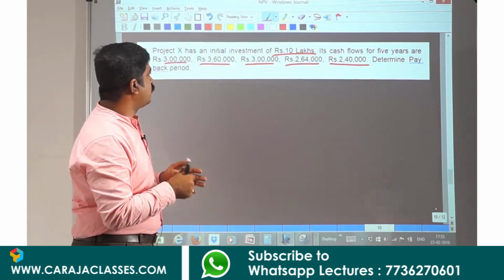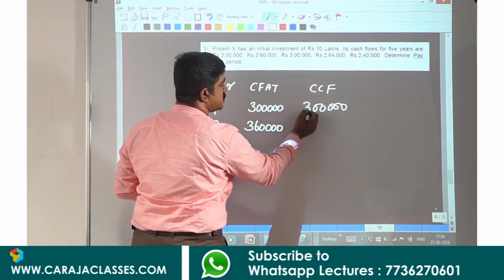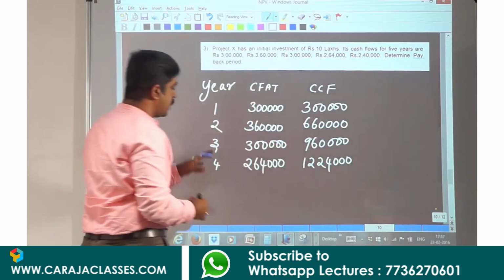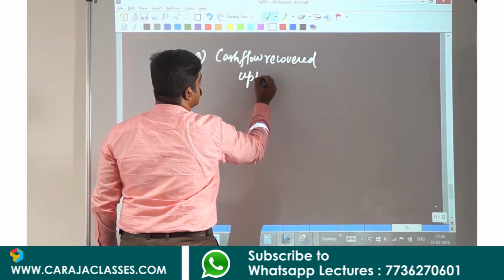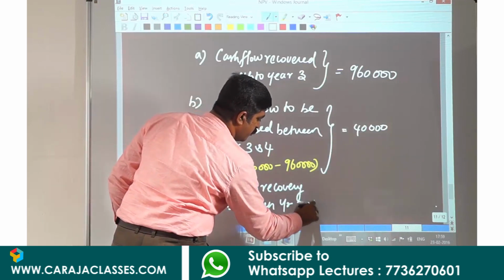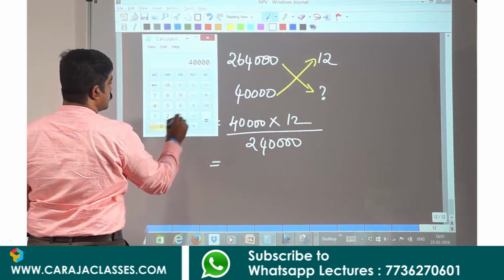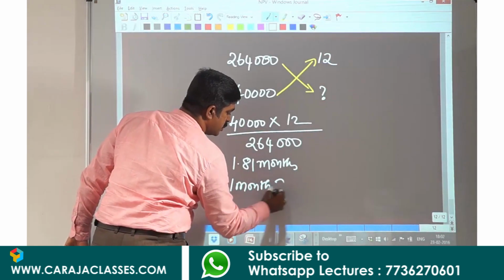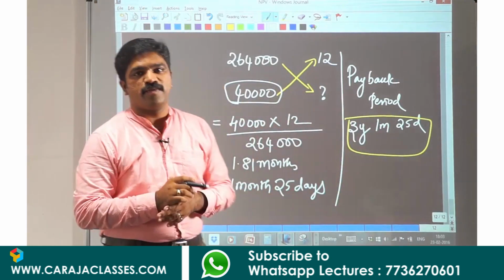Payback Period Case Study - Financial Management - A Complete Study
In this video, you will learn about, Let’s take a one more case study to understand the payback period.

Brilliant Course on Capital Budgeting: Learn Payback / ARR / NPV / IRR / PI Step-by- Step

Welcome to your course " Brilliant Course on Capital Budgeting: Learn Payback / ARR / NPV / IRR / PI Step-by- Step"

Are you a student pursuing professional courses like CA / CMA / CS / CFA /CPA / ACCA / CIMA / MBA Finance or are you a Finance Professional / Banker aspiring to excel in Finance and rise to top in your career?

You will be exposed to Capital Budgeting, step by step covering the following:

- NPV

- Profitability Index

- IRR Methods